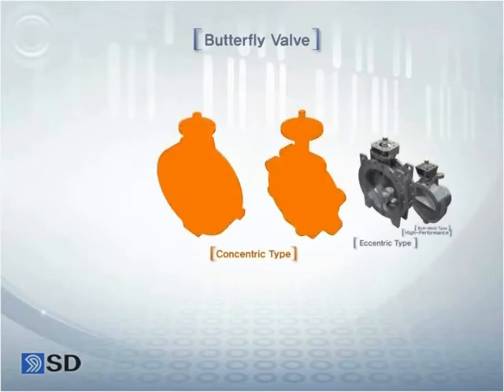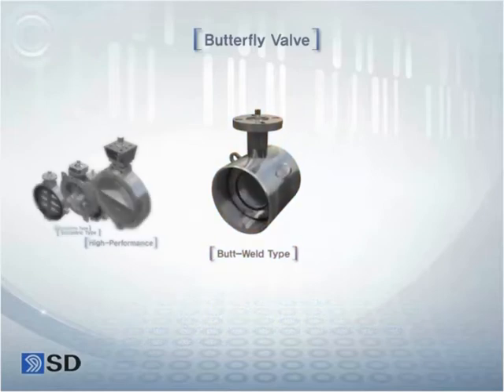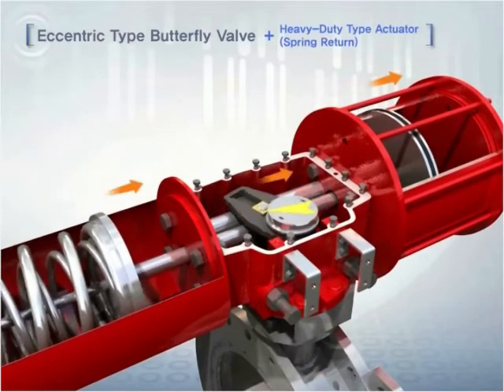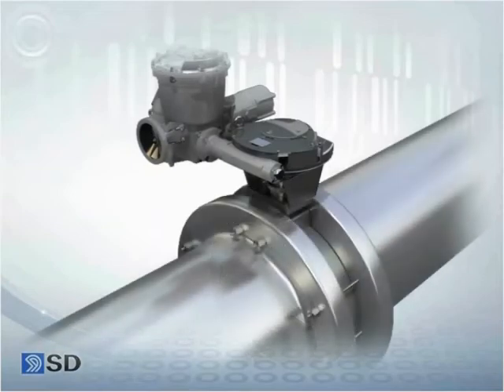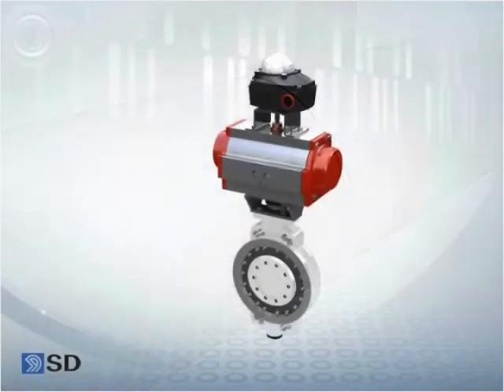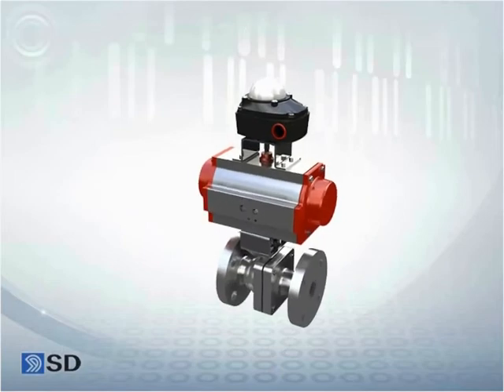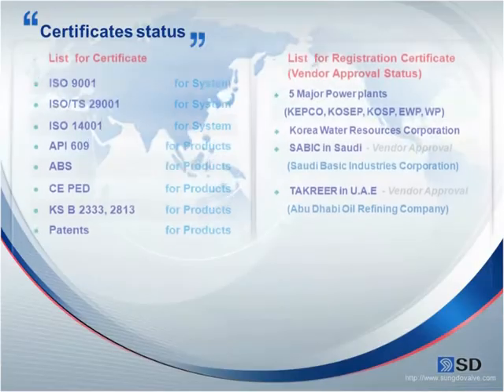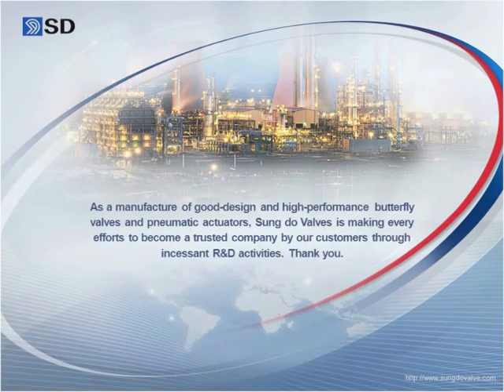3d프레젠테이션 영상 / 밸브와 엑츄에이터 작동 원리 Butterfly Valve&Pneumatic Actuator-Korean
프레젠테이션 영상을 기본으로하고 제품을 3D 동영상으로  제작하여 내용을 이해하기 쉽게 시뮬레이션으로 만들었습니다.

▼3D동영상 장인▼
3D영상블루 Graphic Studio
더 좋은 컬리티를 만들기 위해 여러 방면으로 시도하고 노력 합니다.